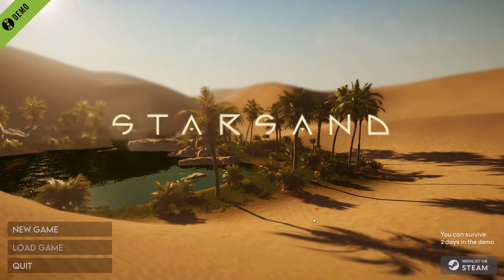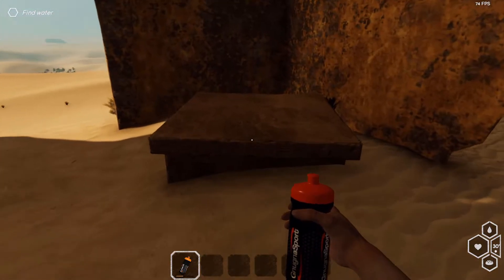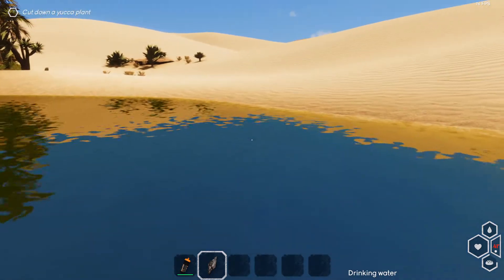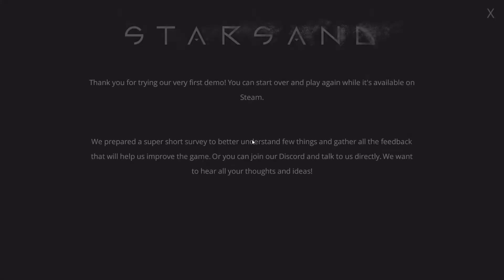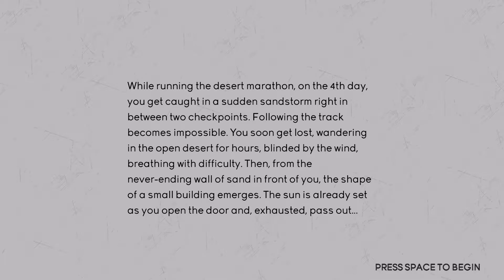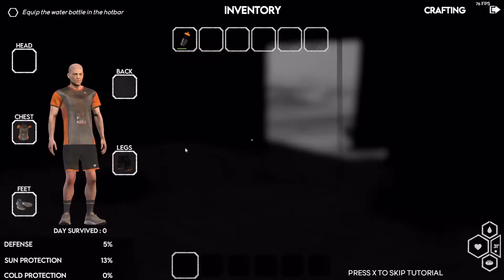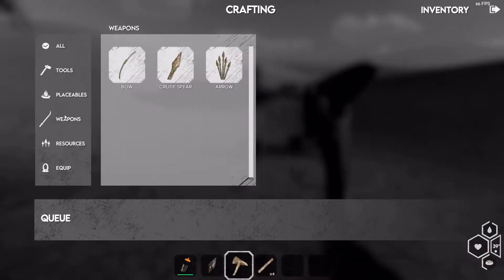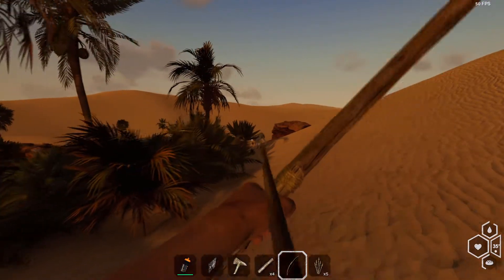First Look - New Survival Game, Trying To Survive The Harsh Desert Conditions - Starsand #1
If you would like to purchase games at a fantastic price then click on the link and find out more

Setup -:

Case - Thermaltake Core V1
CPU - AMD Ryzen 5 2600X
CPU Cooler - Noctua NH-U9S chromax.black, 92mm Single-Tower
Motherboard - Asrock X470 Fatal1ty Gaming ITX/ac
RAM - T-Force Vulcan Z DDR4 32GB Kit ( 2 x 16GB ) @ 3200MHz
GPU - PowerColor Radeon RX 5700 XT 8 GB
Storage1 - SanDisk 240GB SSD
Storage2 - Seagate Barracuda 2TB HDD
Storage3 - ADATA XPG SX8200 Pro 1TB M.2 Gaming SSD
PSU - Corsair RM (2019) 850 W 80+ Gold Certified Fully Modular ATX
Monitor1 - AOC G2260VWQ6 21.5" 1920x1080 75 Hz Monitor
Monitor2 - Asus VP228TE 21.5" 1920x1080 60Hz Monitor
Keyboard - Thermaltake E-Sports Challenger
Mouse - Roccat Lua with Roccat Kanga mouse mat
Microphone - Blue Snowball Ice
Headphones - Turtle Beach X12